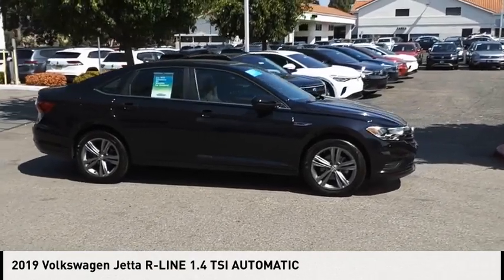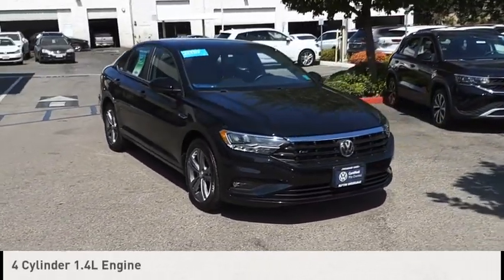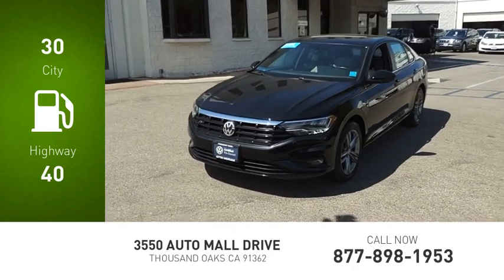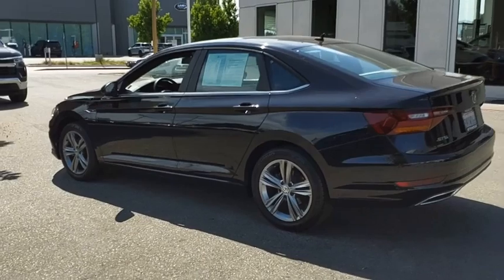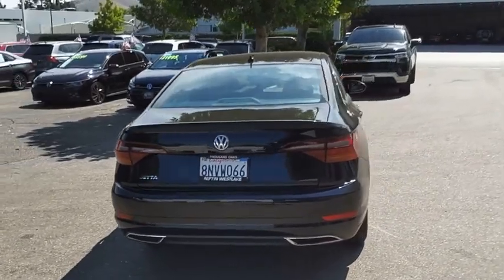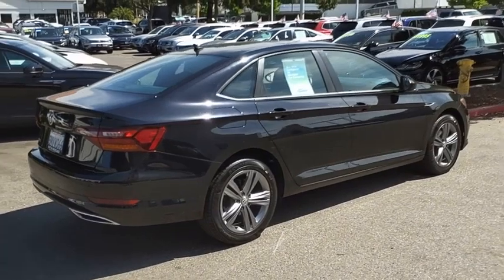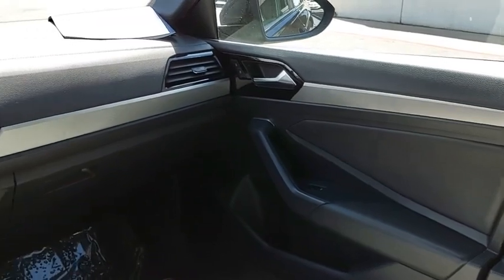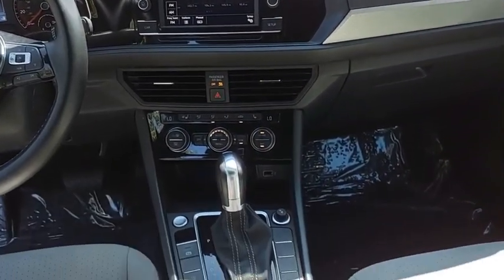2019 Volkswagen Jetta Thousand Oaks CA VW26101A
2019 Volkswagen Jetta R-LINE 1.4 TSI AUTOMATIC

This vehicle is a 2019 Volkswagen Jetta R-LINE 1.4 TSI AUTOMATIC with a turbocharged 1.4 liter 4 cylinder engine and front wheel drive (FWD). It has driven 47,307 miles and boasts a crash test rating of 5 out of 5 stars, as well as features such as touch screen display, Bluetooth audio connection, blind spot sensor, Apple Carplay ready, and Bluetooth phone connectivity. This car offers an efficient driving experience with its FWD system and provides the perfect balance between performance and safety ratings.